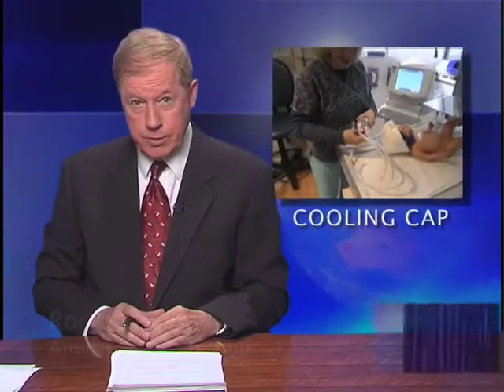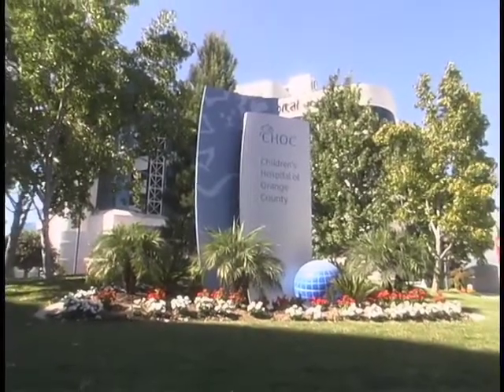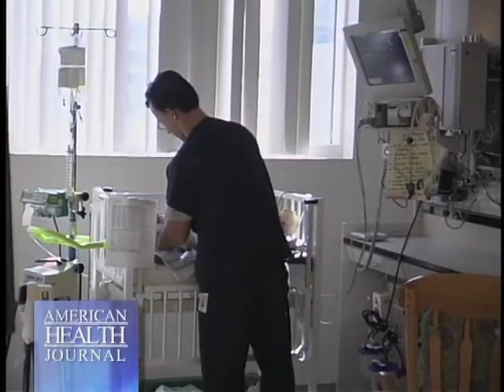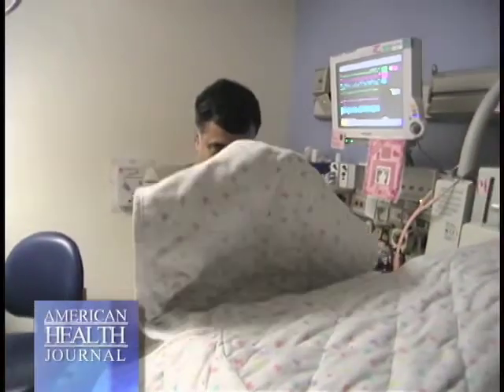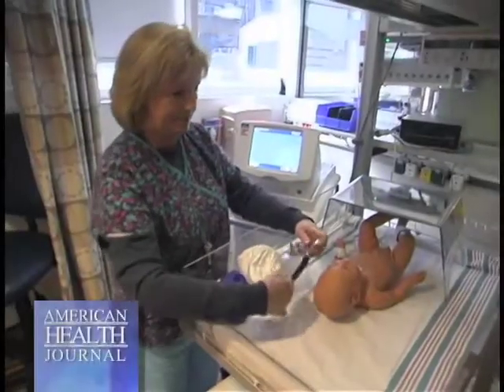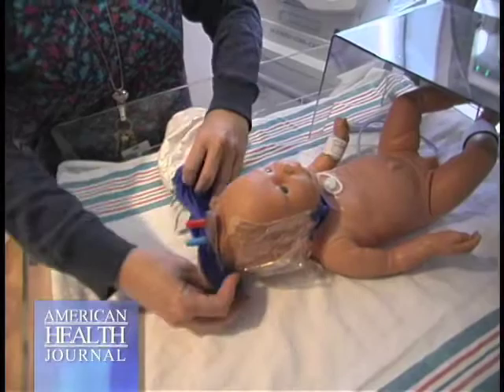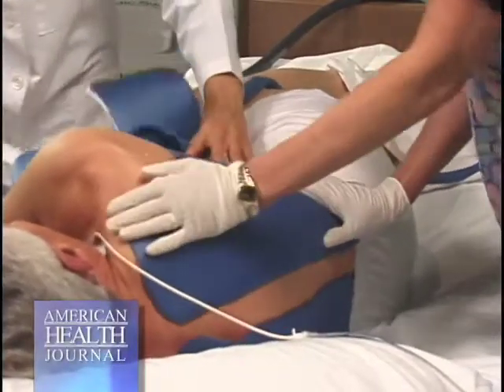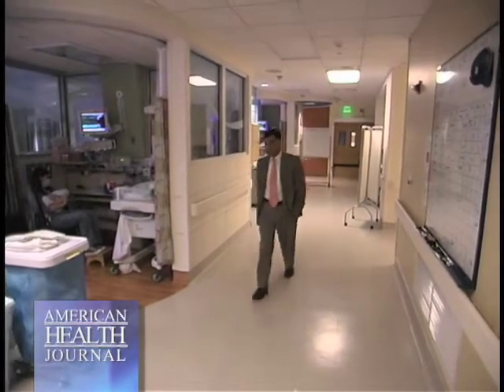Cooling Cap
Cooling Cap Technology. Vijay Dhar, M.D., of Childrens Hospital of Orange County, California, discusses a cutting-edge technology that can save the lives of newborns. Dr. Dhar explains the Cool-Cap system, designed to prevent or reduce brain damage in newborns that experience oxygen problems during birth.